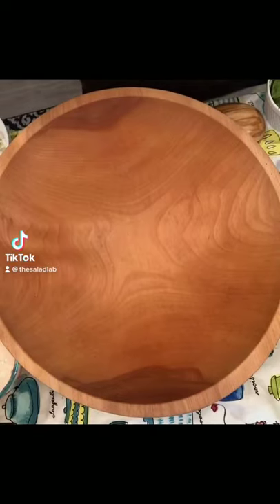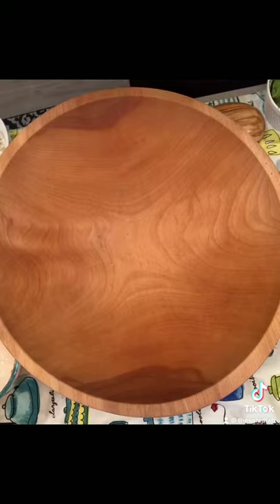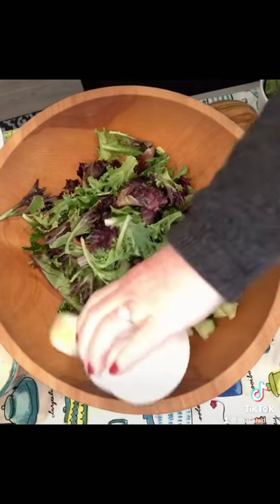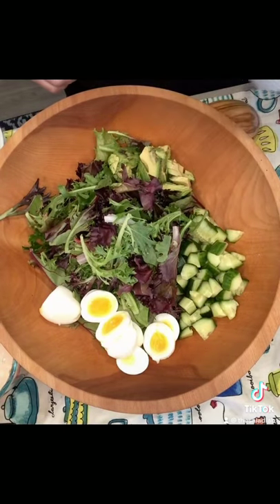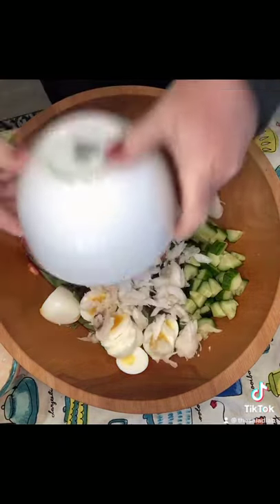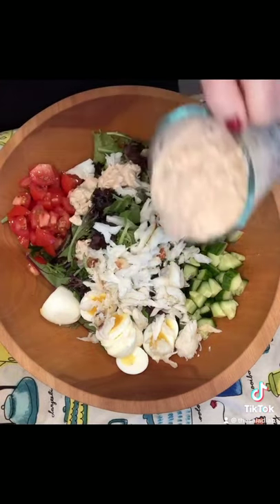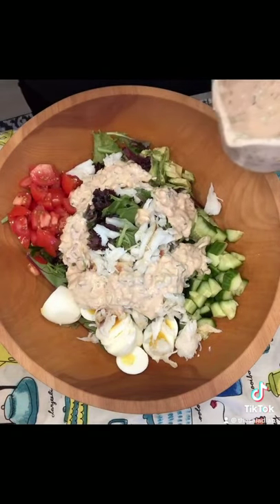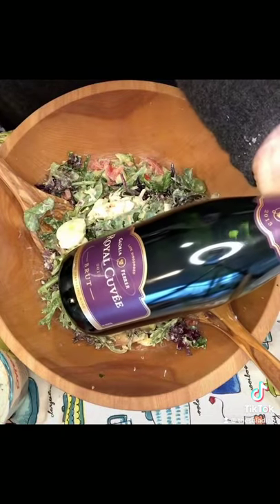Chart House Style Crab Louis